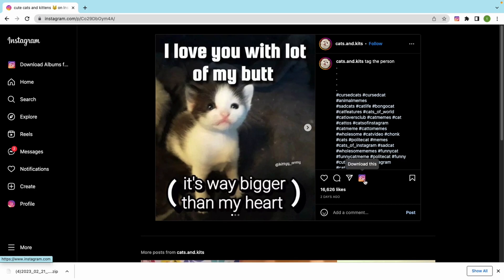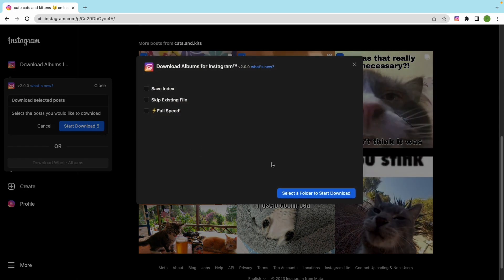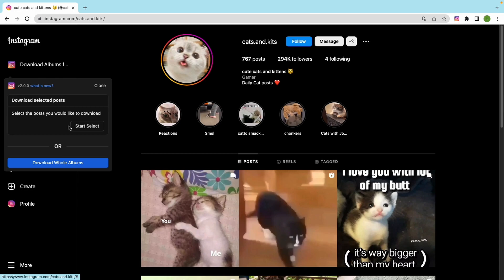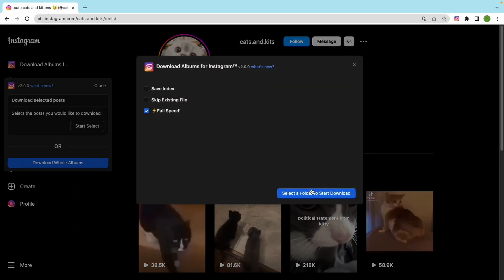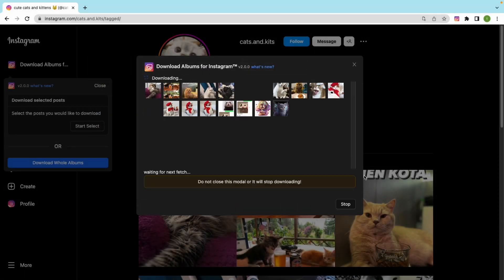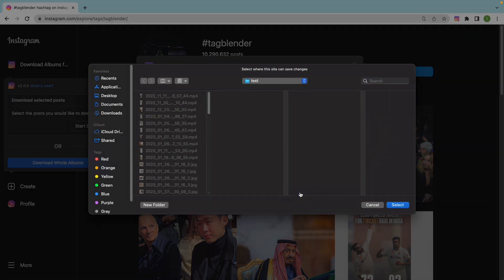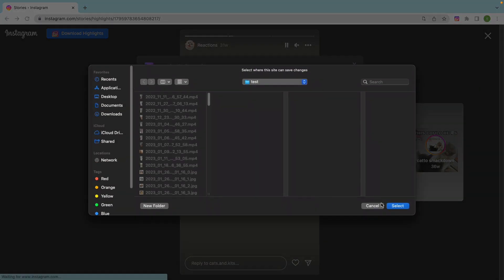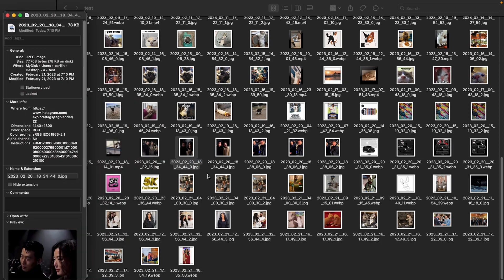ESUIT | PhotosDownloader for Instagram™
Got feedback or experiencing any issues? Let us know on Facebook! Your input is important to us and we're here to help.

Download all photos from IG.
This extension allows you to bulk-download all photos from Albums or a single reels collection.

Works on:
- Any User's Album
- Any Tagged posts
- Any reels Collection
- Any langs

You know, it’s easy to save a single photo on IG. Just hover over the image, right-click or tap on the image and select “Save Image As…”, pretty simple, huh?
What if you have a thousand pictures to download? I bet you don’t want to save them one by one.

Imagine, with only a few clicks, you get a copy of all your favorite pictures. Even better, you’ll get the exact albums/photos you want without sacrificing image quality.

You could then keep those digital memories in a safe place, or share them with family members offline. For those who want to close their IG account, you can do so without worrying about data loss.

Or download all photos of your crush, everything done in a few clicks.

Install this extension and make that works for you.